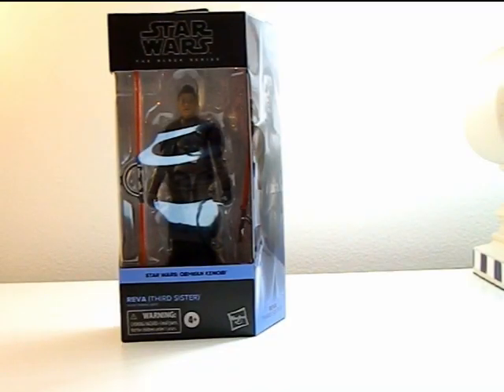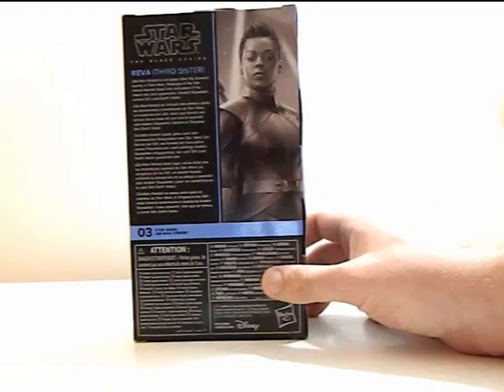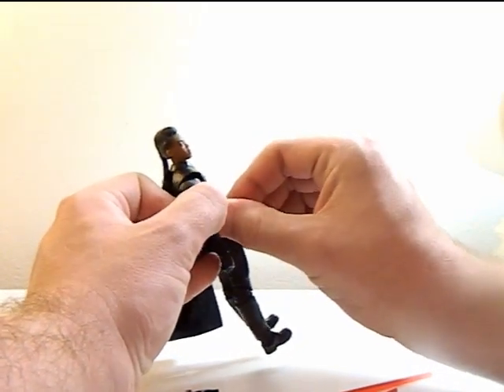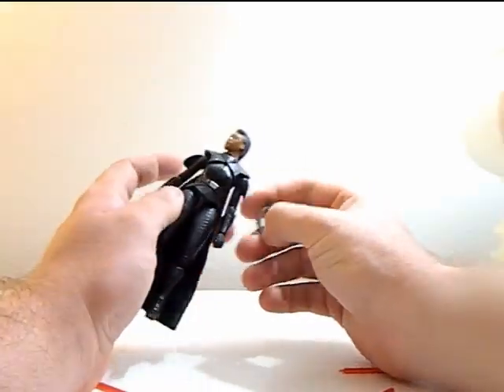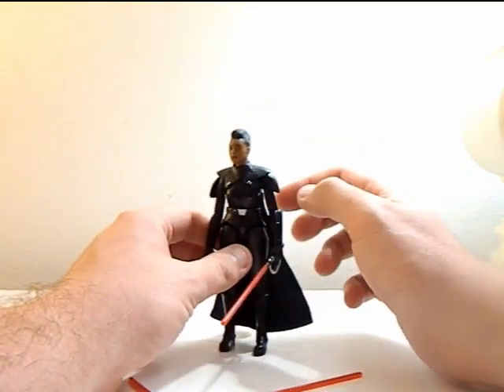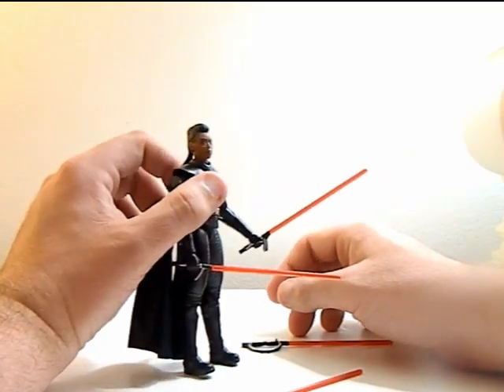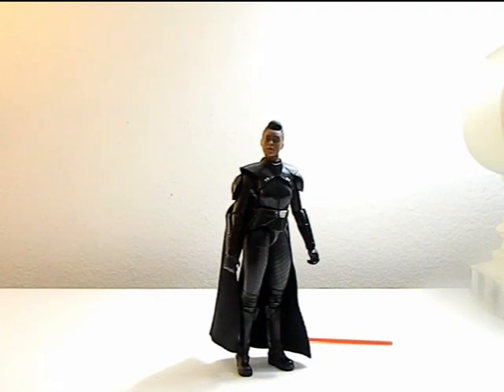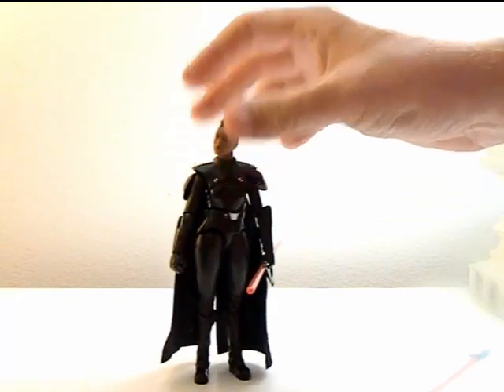TOY REVIEW -Star Wars The Black Series Reva (Third Sister)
star wars star wars theory ewan mcgregorstar wars explaineddarth vaderanakin skywalkerInquisitor grand inquisitor inquisitors The black series star wars the black series darth vader rogue one obi-wan kenobi darth vader lightsaber darth vader suit kenobi star wars trailer luke skywalker darth vader death star wars the last jedi star wars episode 8 darth vader vs luke skywalker hayden christensen obi wan kenobi